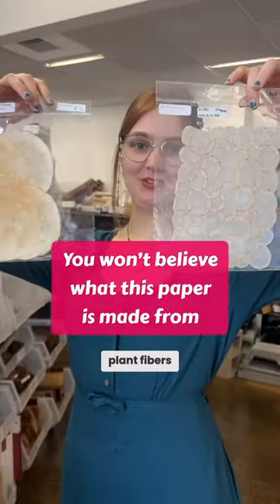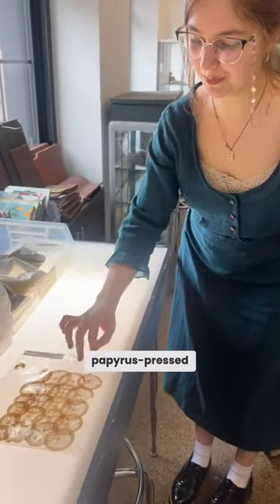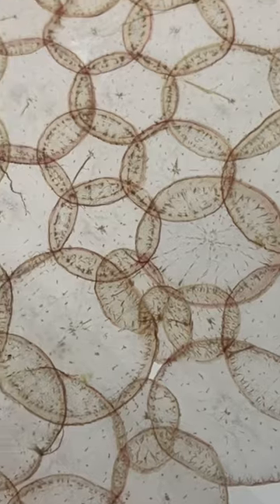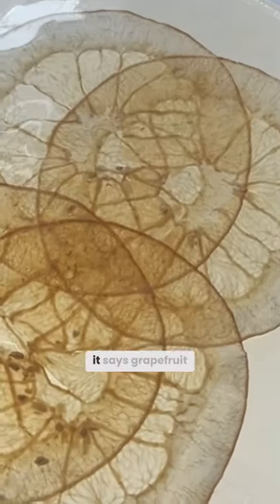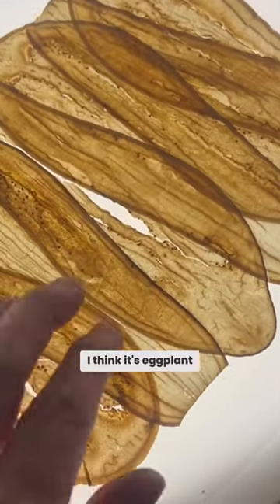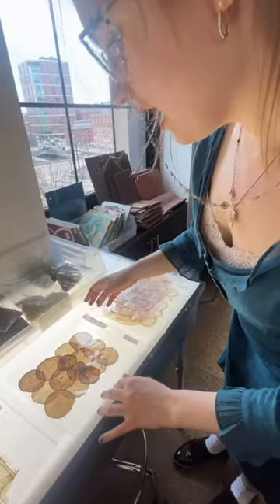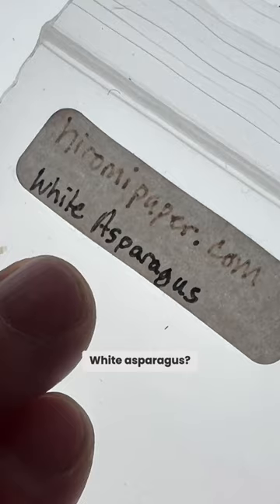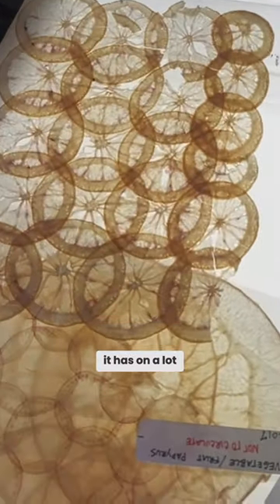These Gorgeous Artist Papers are Made From…Materials Lab at the RISD Library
I had no idea grapefruit could be so delicate and ethereal. 🤯At the Materials Lab at the RISD Library xoxo Prof Lieu

• Portfolio critiques
• Artist calls

• 3 hour live work & critique session

• Pro development
• Portfolio critiques

👂AUDIO EQUIPMENT
96 Pack Acoustic Panels Studio Foam Wedges 1" X 12" X 12"